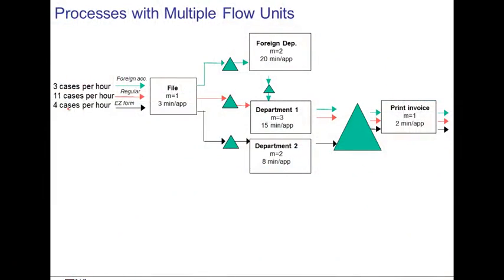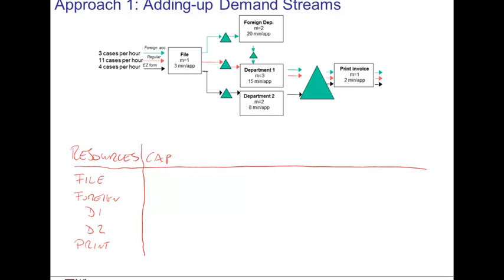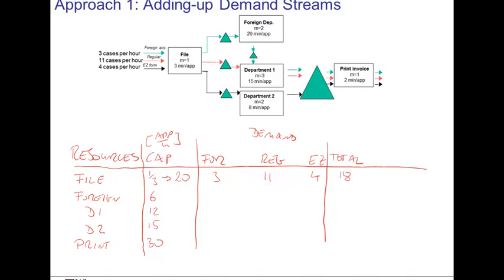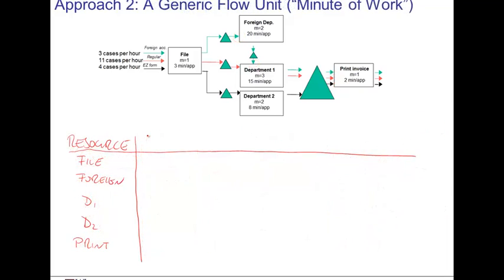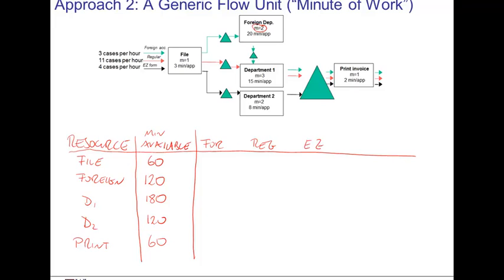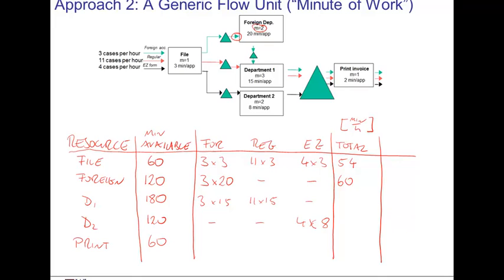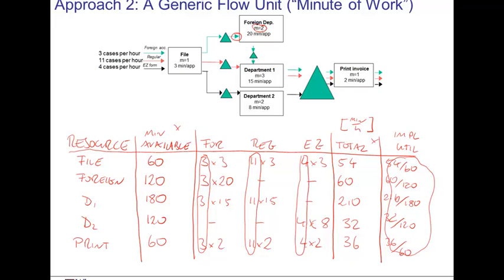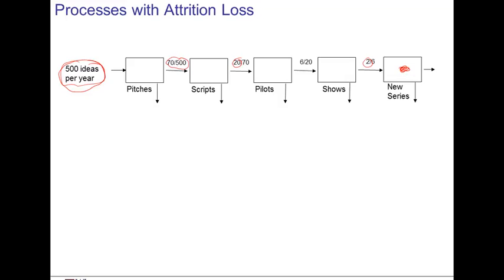Operations Management Module 2 Session 7 Dealing with multiple flow units